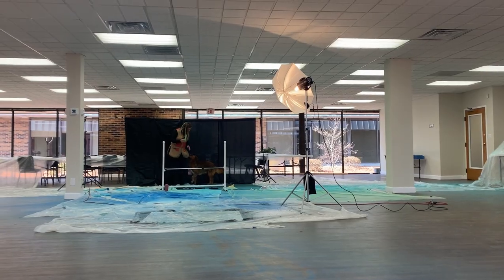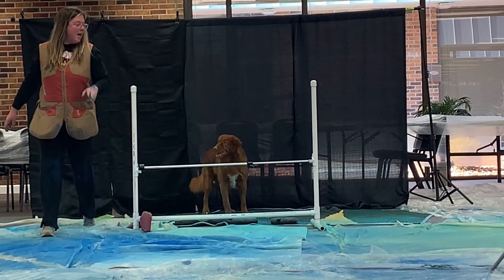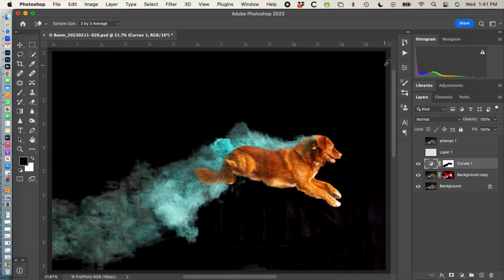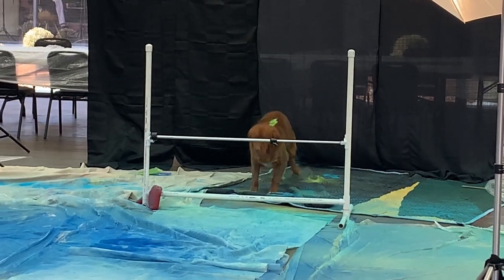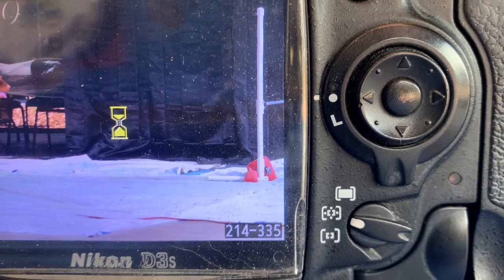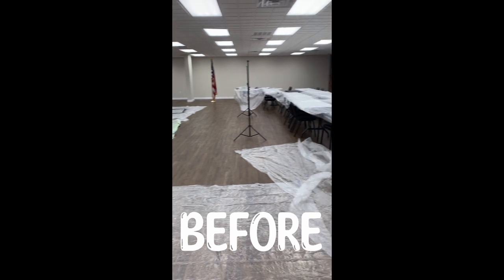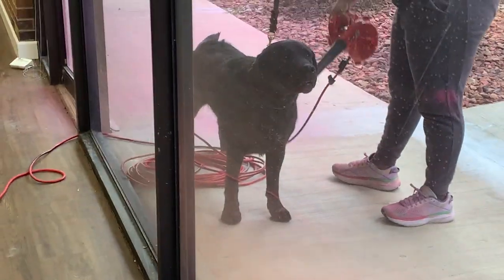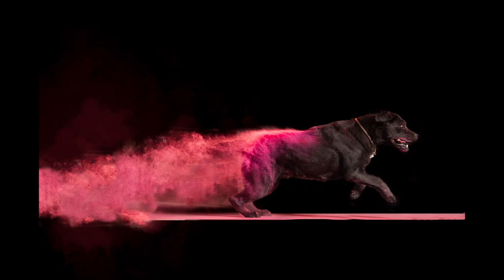💥BOOM💥 Powder Photoshoot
Wendy Jo here showing you a Behind The Scenes of the BOOM Powder Photoshoot! It's a fun shoot to do and the final results turned out awesome! Enjoy! 💗

- - - Follow Me - - -